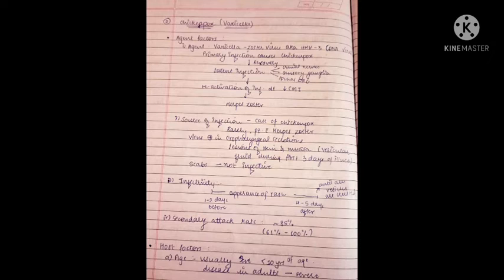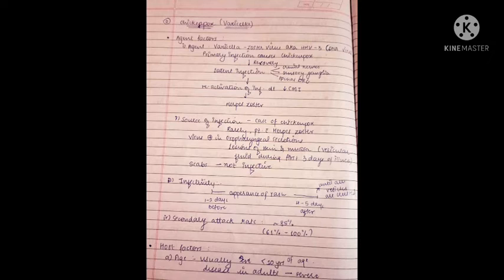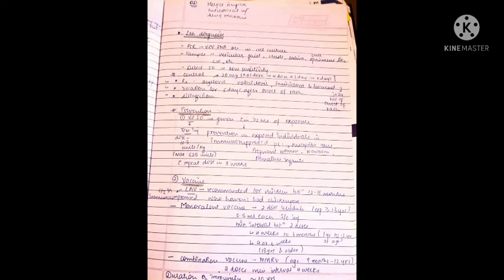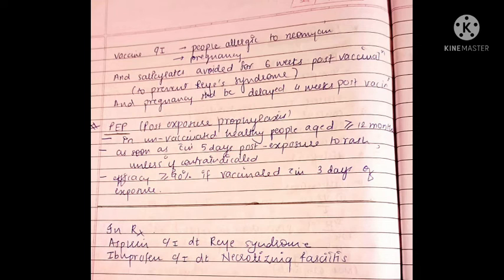Infectious diseases- Chicken pox ( Varicella ) for PSM and Pediatrics (MBBS)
So ...we will simultaneously start revising infectious diseases. They are included in PSM and Pediatrics as well .
Thus, all related points are included in this video.
We will start with Chickenpox in first place...
so ...lets gooo...